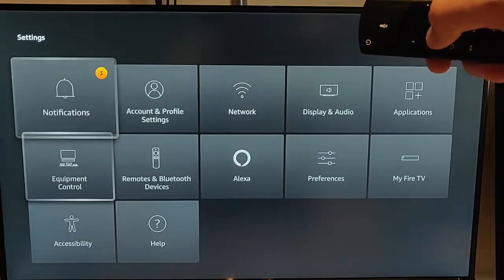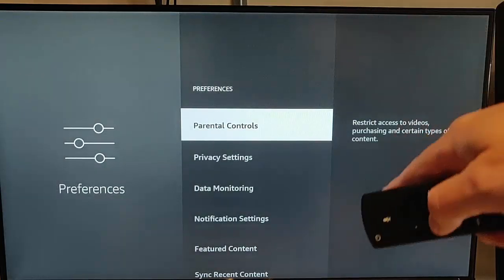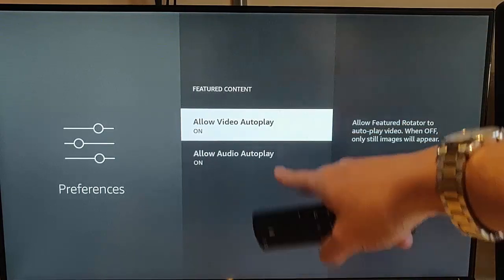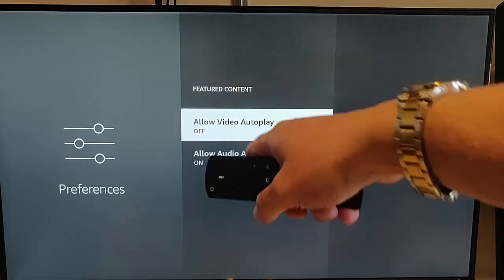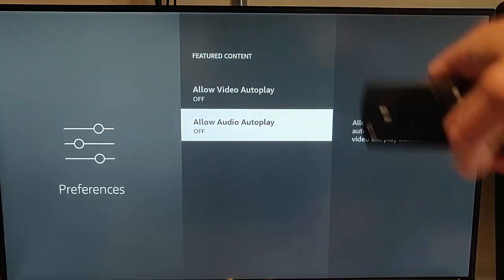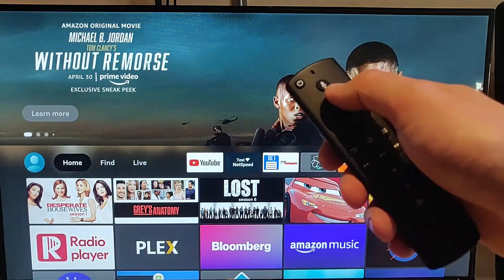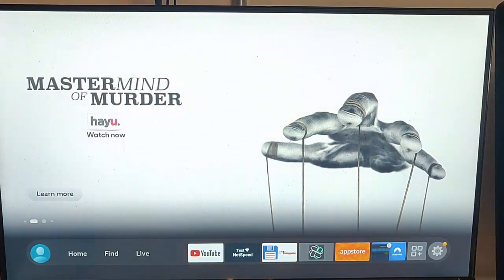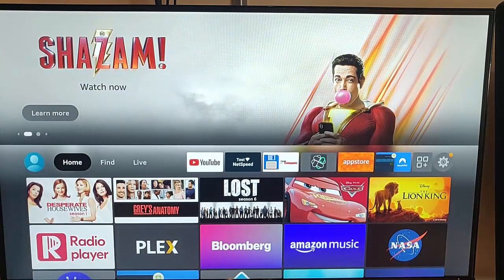How to Stop Video and Audio Adverts on Fire TV Stick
This guide shows you how to stop video adverts from playing on the firestick